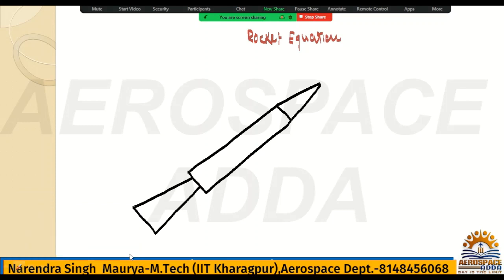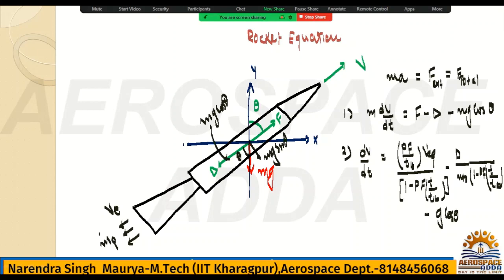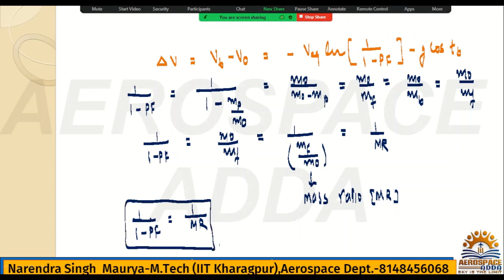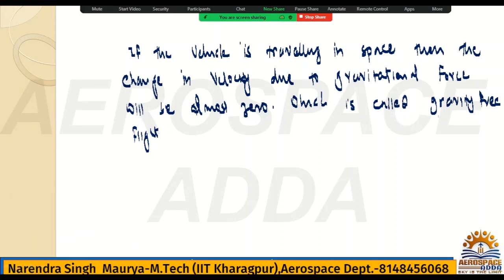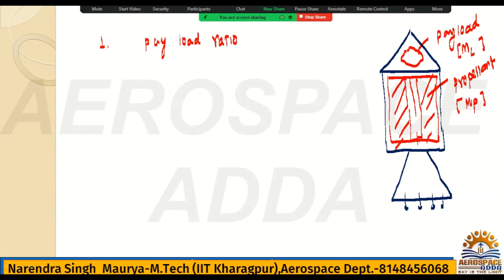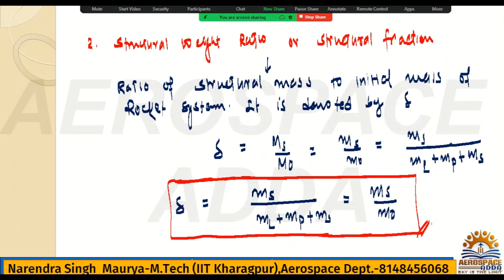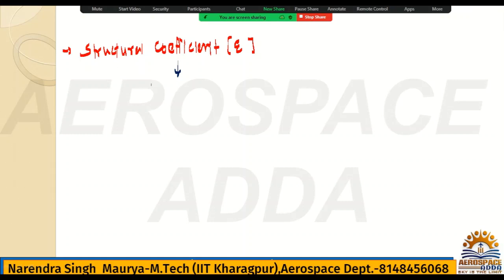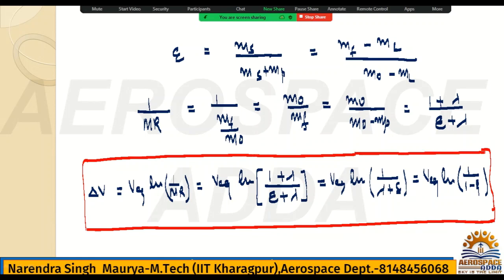TSIOLKOVSKY ROCKET EQUATION I SPREs I LPREs I HPREs I II LEC- 4 ll ROCKET PROPULSION ll